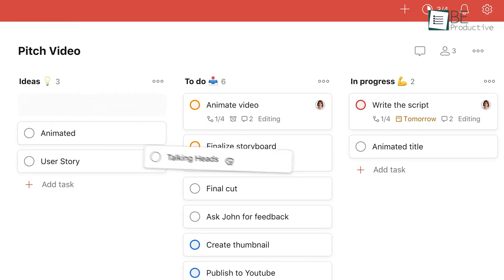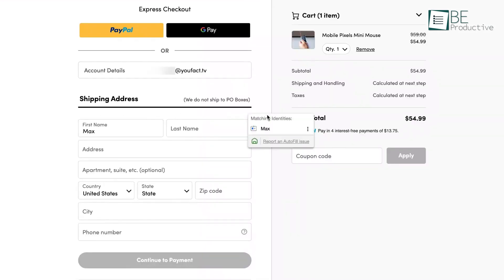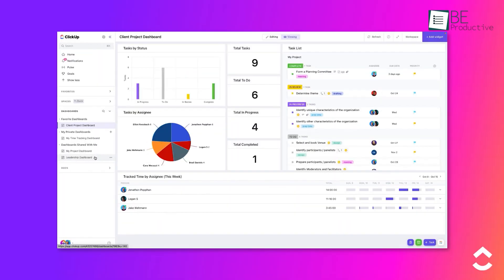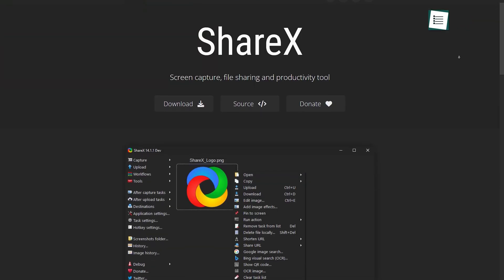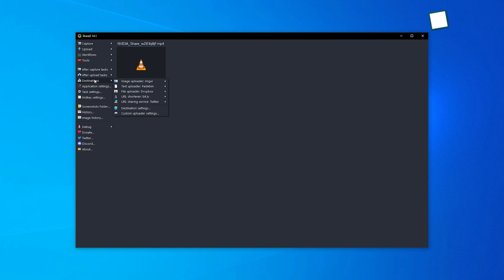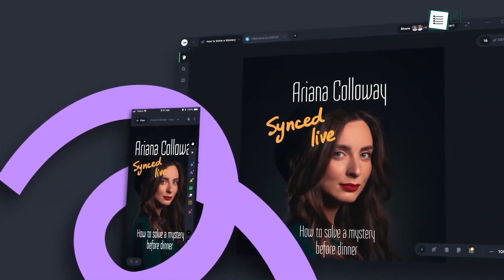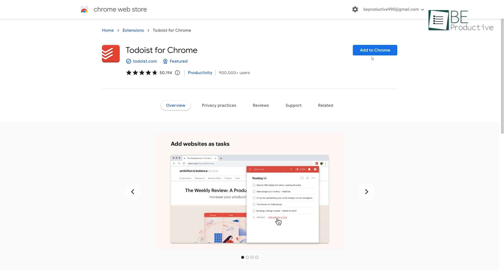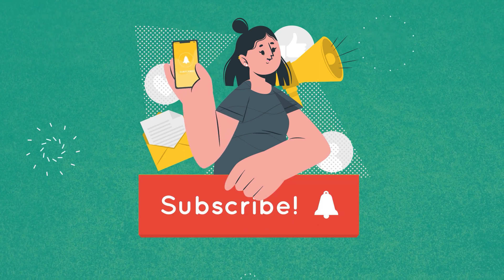5 Unique Windows Productivity Apps That You Should Try Now!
These are the 5 best windows productivity apps that will make your life smooth and efficient. Some of this will help you take better screenshots, some will make you more organized, and some will ensure efficiency in your task. So, these incredible windows apps can enhance your productivity the most.

Resource Guru

Unique Windows Productivity Apps That You Should Try Now List:

Sharex

Todoist

Roboform

Drawboardpdf

Clickup
Intro and Animation Credit:
10Studio: